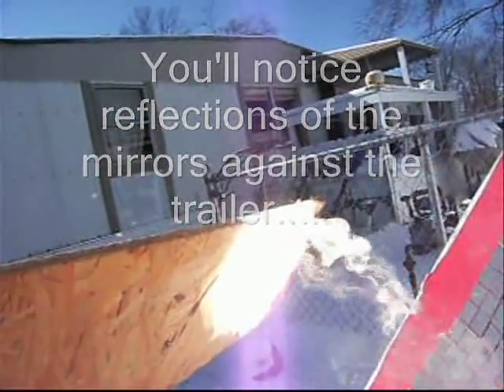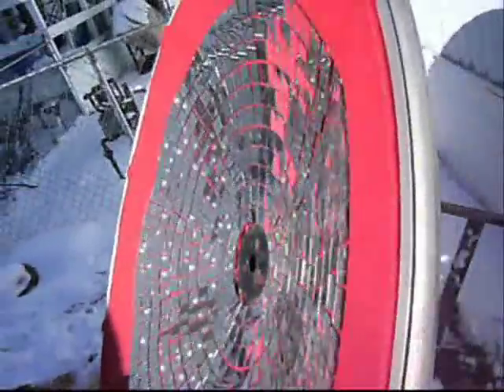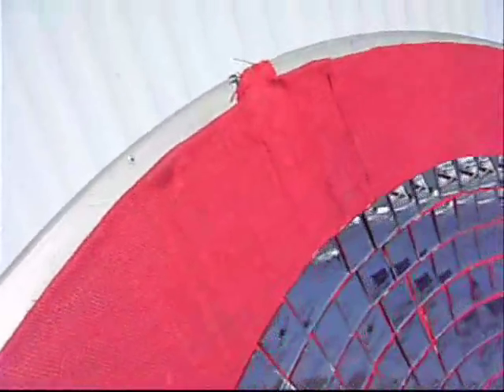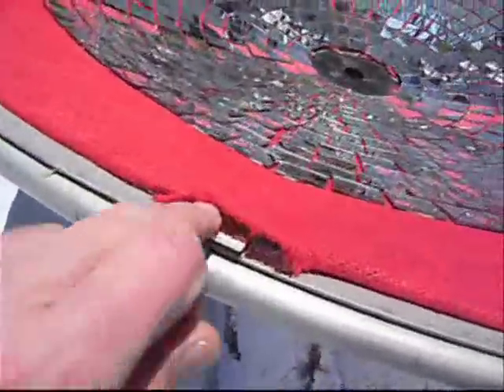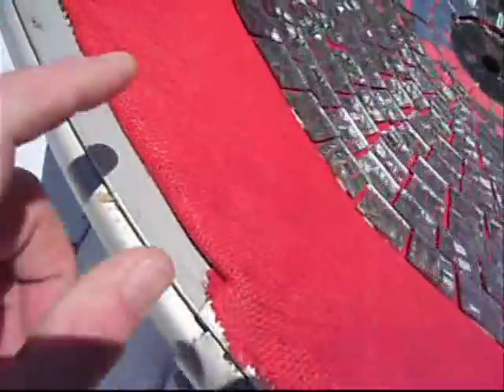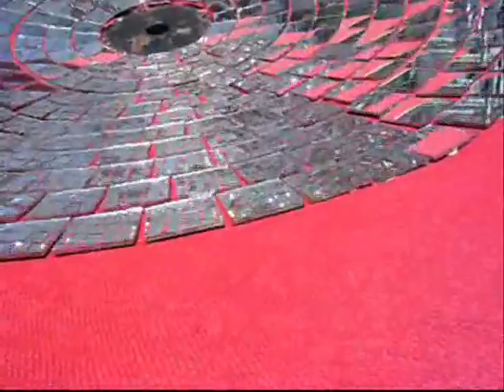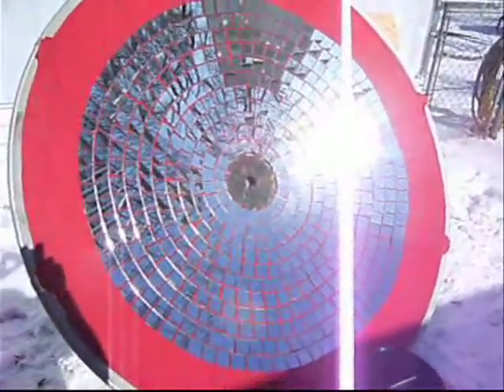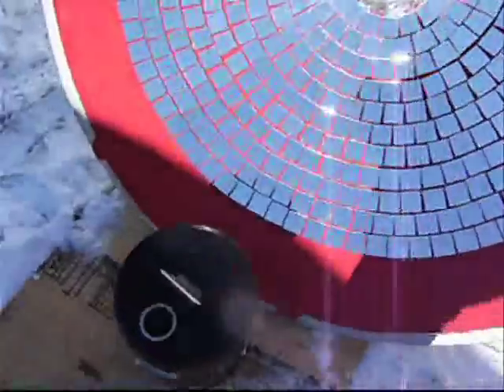solar cooker project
my winter project, more work left to do, but the results will be more than worth the effort.  About $80 spent on the beast so far.